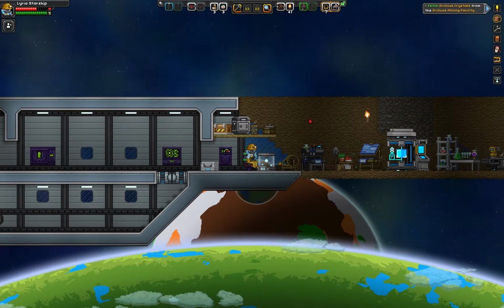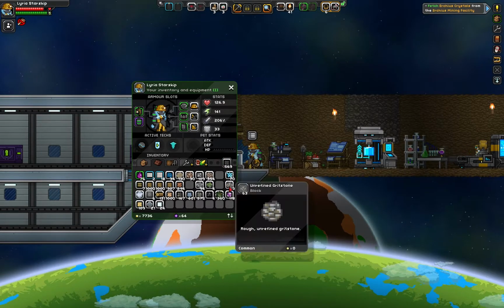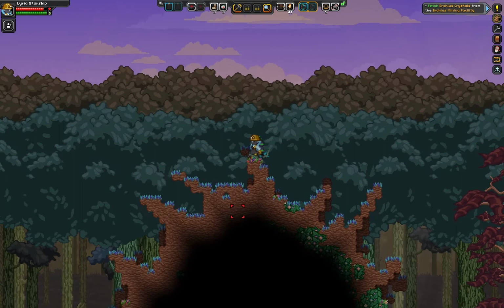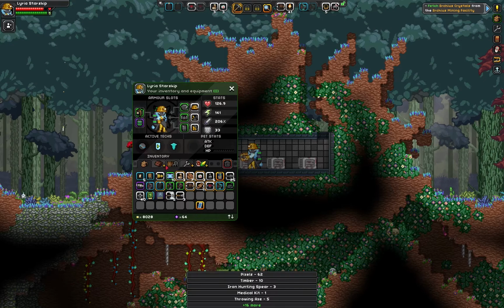SAF!! Starbound Modded LP-18 FU+More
(You will need a Chucklefish account, its free.)